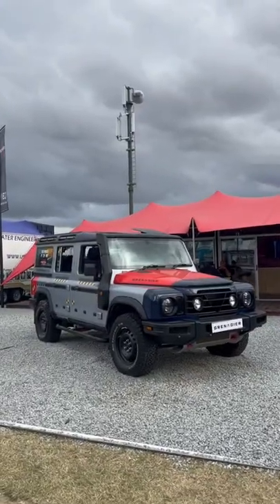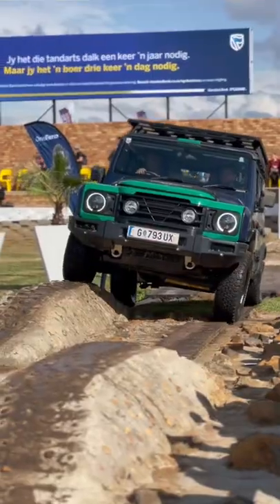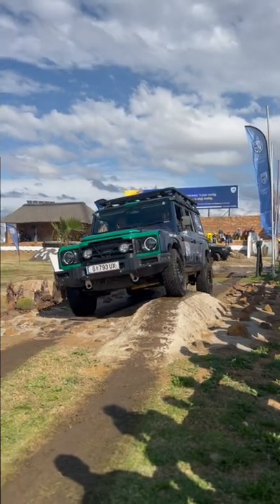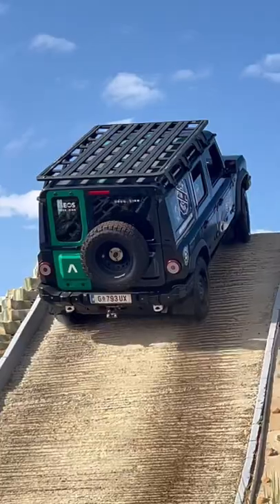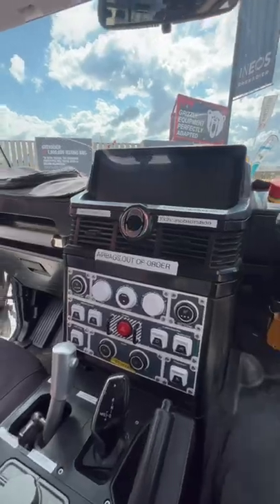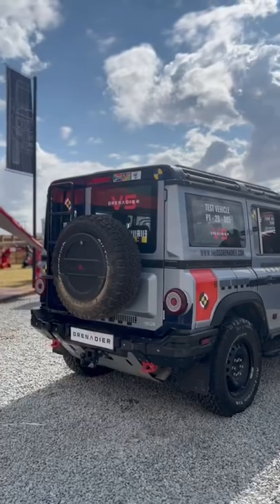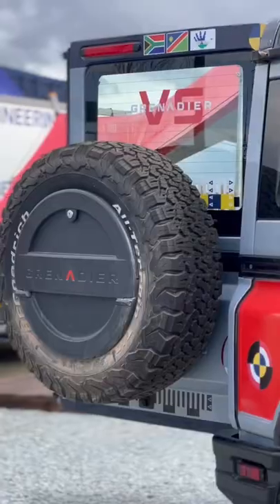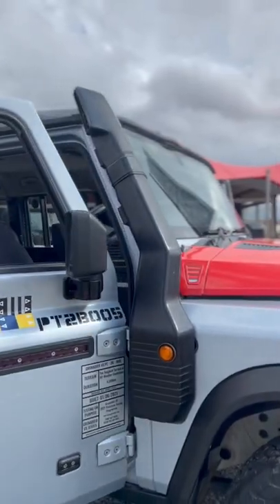100% Guaranteed you’ve never seen this car! 🇿🇦